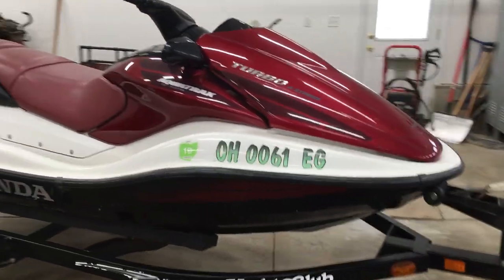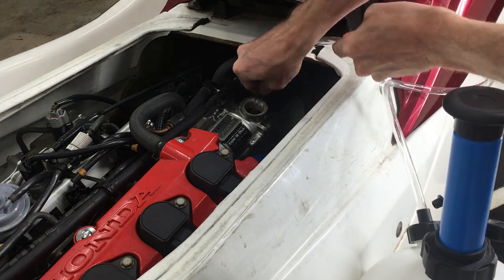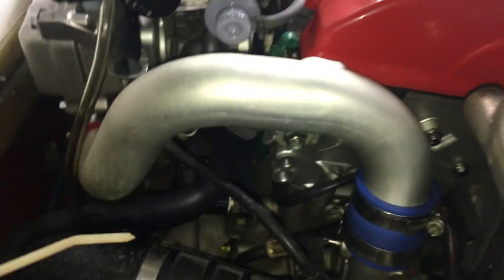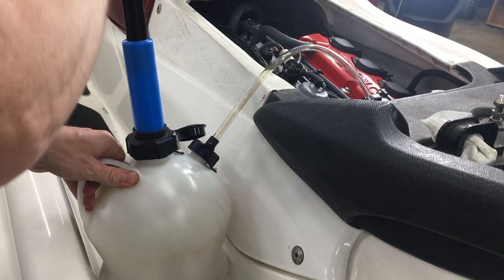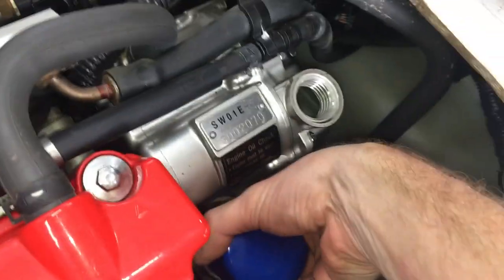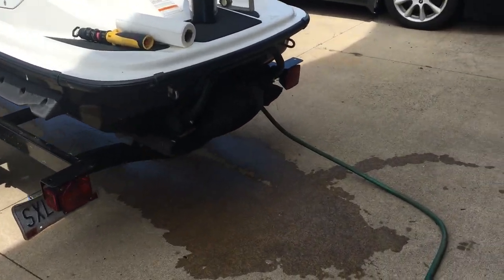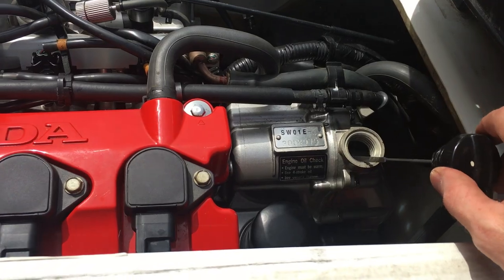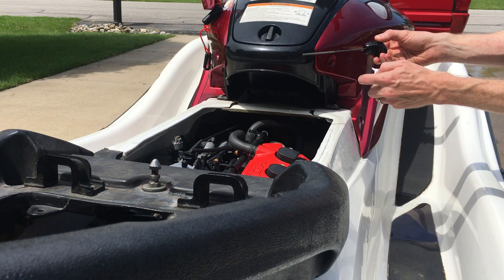Honda Aquatrax Oil Change using an Extractor Pump F12, F12x, R12, R12x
Today, I’m working on my 2006 Honda Aquatrax F12x. It’s crucial to properly drain and fill the oil, as explained in the manual. There are 2 extraction points on the motor, and after adding fresh oil, there’s a certain procedure to ensure the proper amount is added and not overfilled.

Honda Aquatrax 15410-Mfj-D01 Oil Filter
Pro Honda Gn4 10W-40 4-Stroke Motorcycle Oil

Oil Extractor 6 Liter
Oil Extractor 4 Liter

Turbo R12x/F12x use 4.5 qts of oil while the naturally aspirated R12/F12 use 4.3 qts.

The oil filter should be tightened to 20 ft lbs.